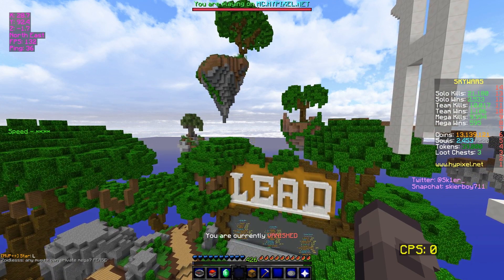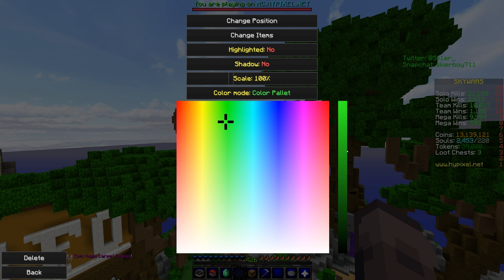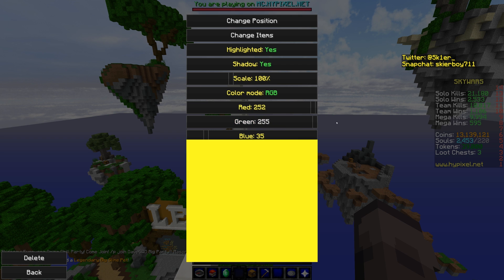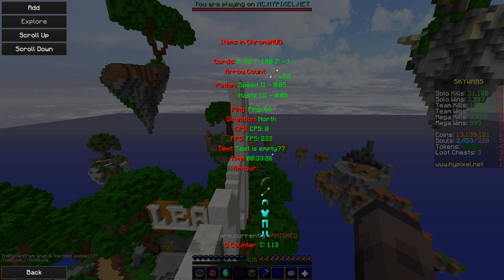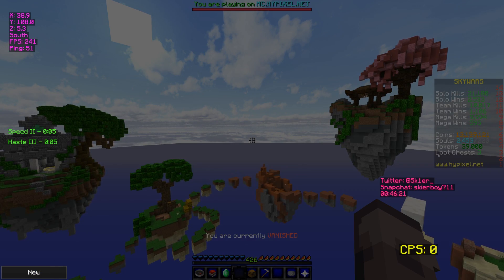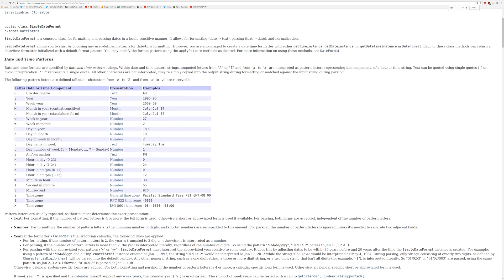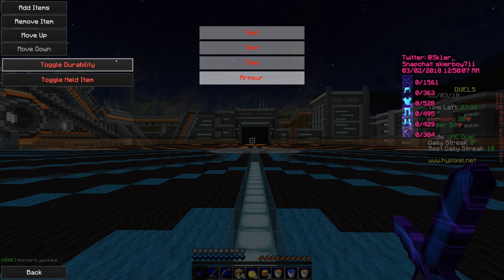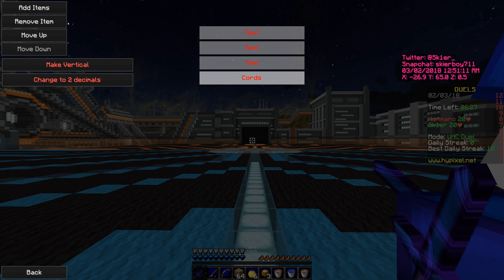ChromaHUD 3.0 (Major Rewrite of Entire Mod + Color Palette+ Redesigned and improved)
A big thank you to everybody who has been supporting me for the last month during this. It has been a long, rewrite but I am proud of the end product. I spent an average of 2 hours per day on it with 20 in the last week alone.. Anyway I'll let you just download the mod. If you would like to directly support me to continue to provide free mods with continuous updates, please consider purchasing a custom Levelhead message

Please watch the entire video before asking for help.

Texture pack: Finlay x Mega Dragonfruit 256x